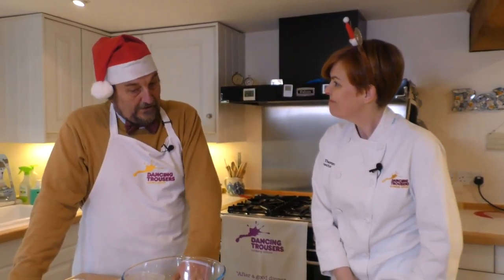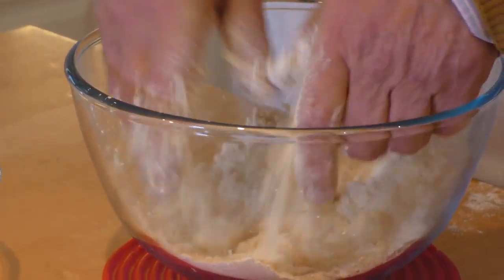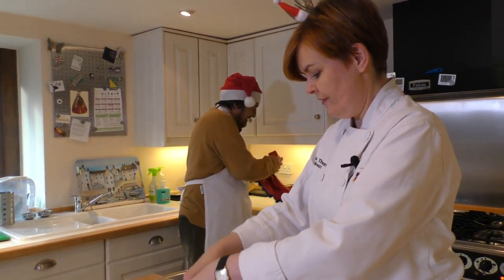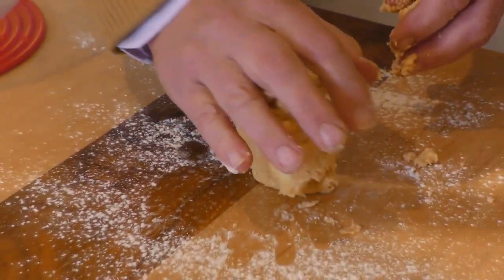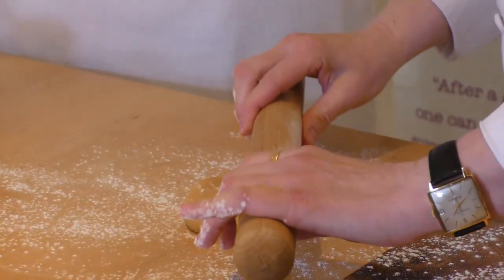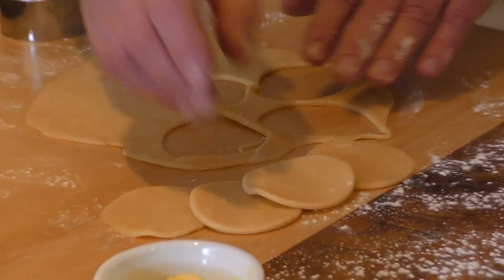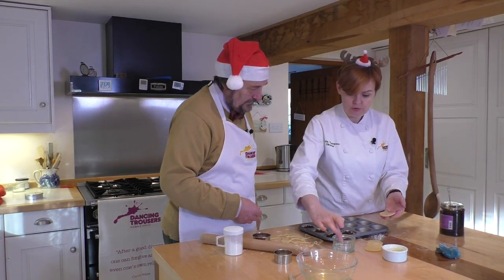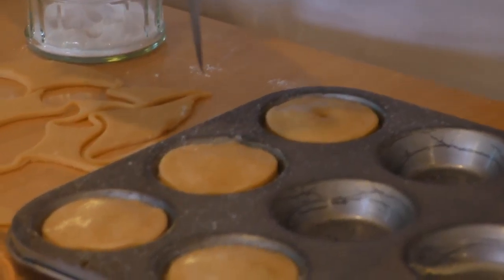How To Make Top Quality Mince Pies - Christmas Baking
Learn how to make top quality mince pies as part of our christmas cooking and baking series. Taught by Alexis Thompson from the Dancing Trousers Cookery School, presented by Robin Shuckburgh. Produced by Arrow Productions.